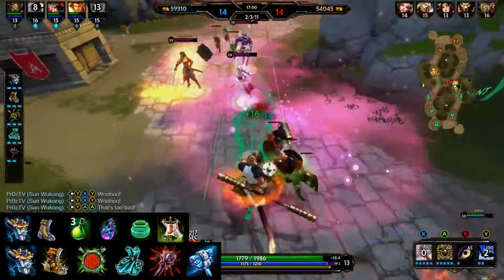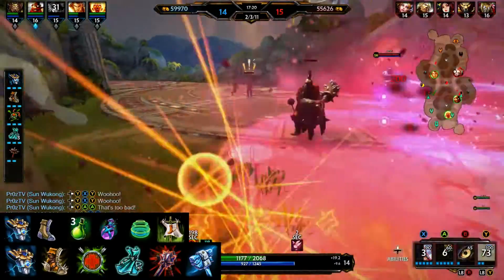Season 3 Sun Wukong Build for SMITE - Common Warrior Build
Pornhub
VERIFIED MEMBER